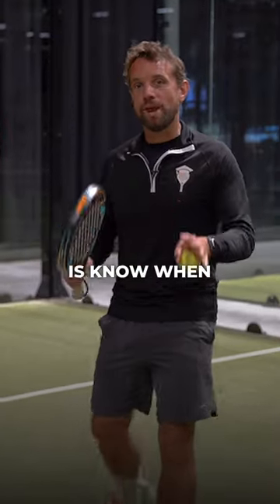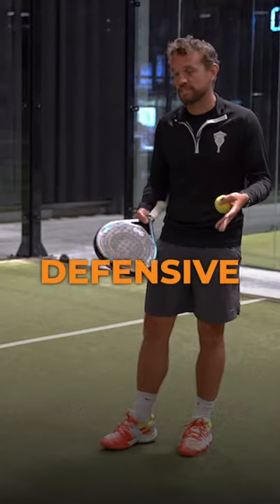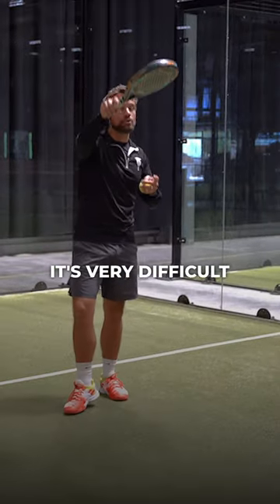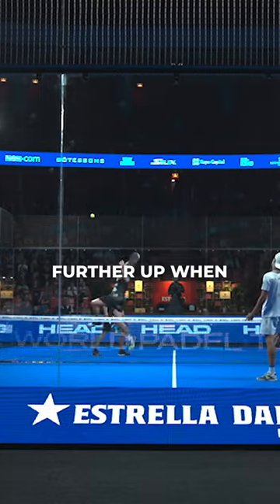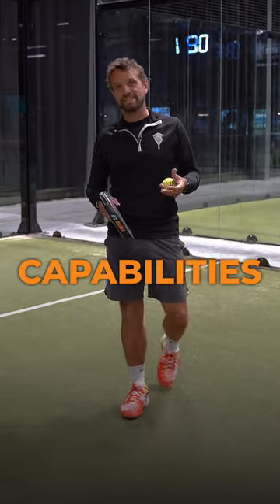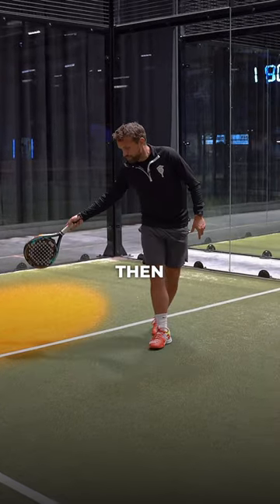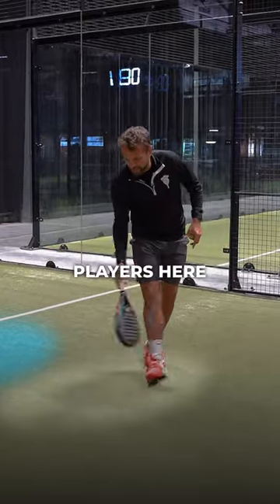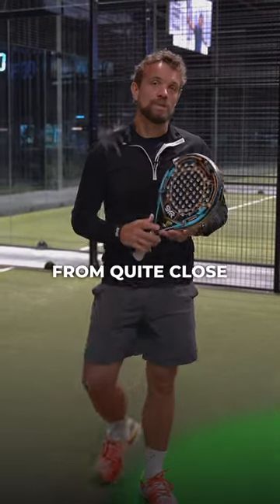🎾⚠️ Smash Smart: Play Within Your Range!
Don't smash from too far back in the court. The closer you are to the net, the better control, aim, and execution you'll have on your shot! 🔝🎾
Remember, it's essential to play within your capabilities and not always mimic the World Padel Tour players. Smart shot selection is the name of the game! 🏆
Ready to learn more? Head over to our YouTube channel for the full video and get ready to elevate your smash game!
Tag a friend who needs this valuable advice and let's padel smarter together!👇